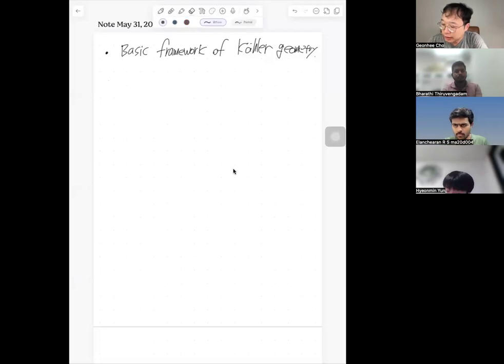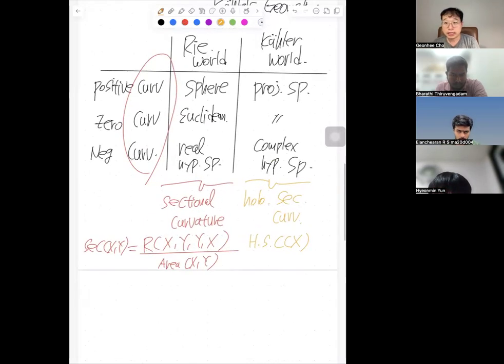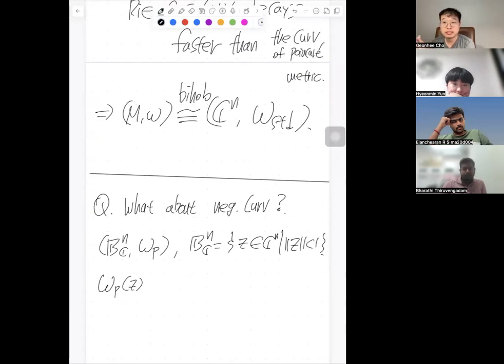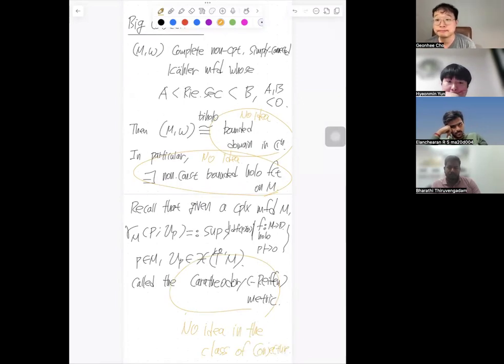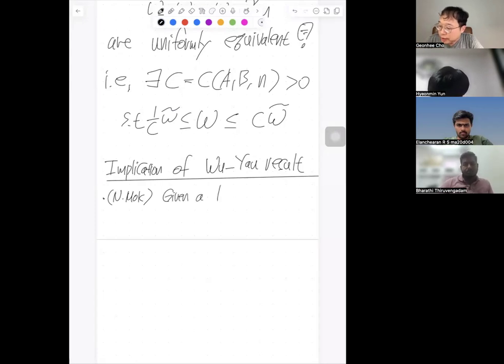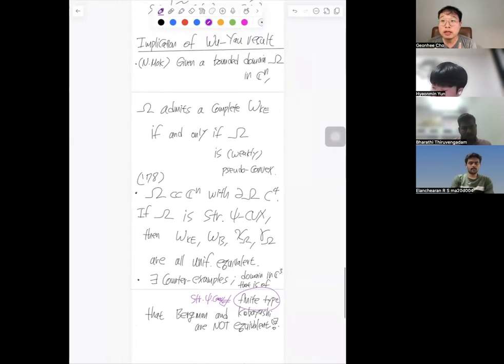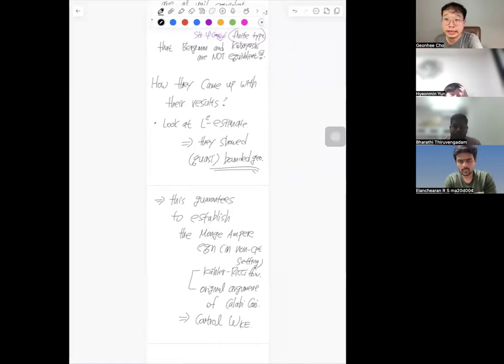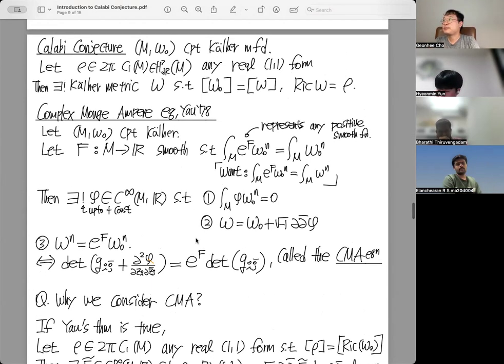[Complex Geometry Informal Seminar] Big Conjecture in complex geometry regarding bounded domains